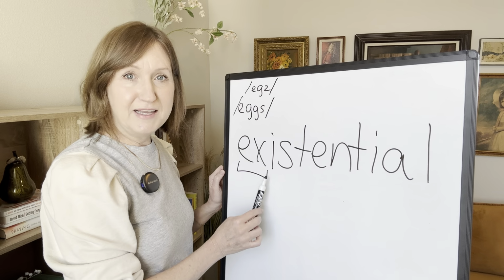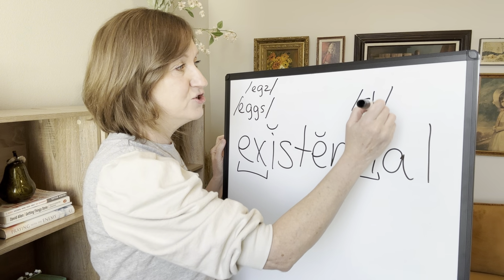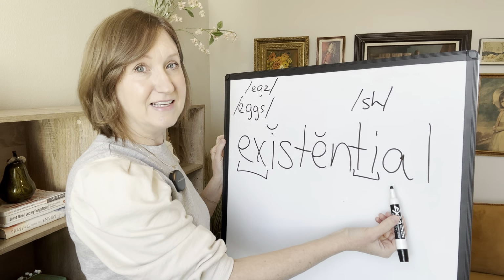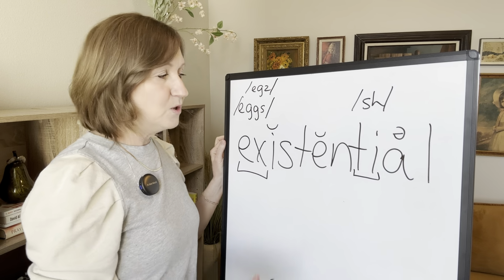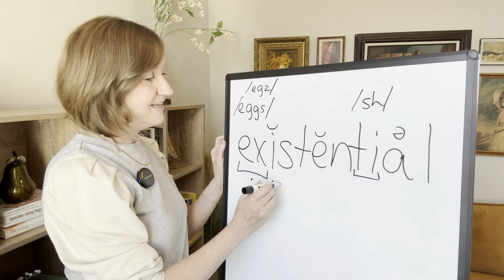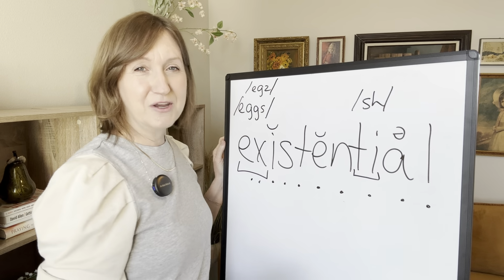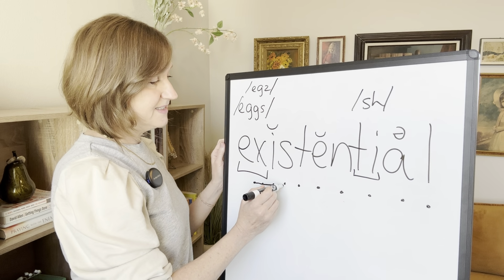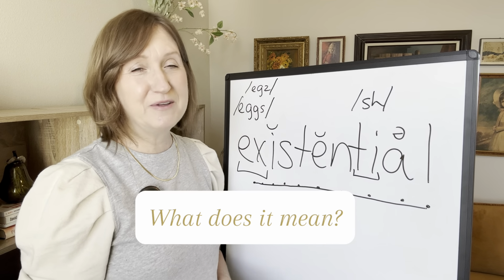How to Read EXISTENTIAL | Learn Reading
Learn HOW to read each letter in this word, sound by sound. Learn how to sound out words, not just memorize or guess at them.